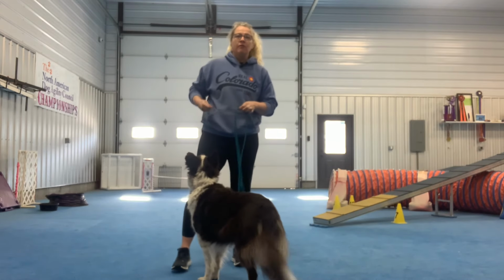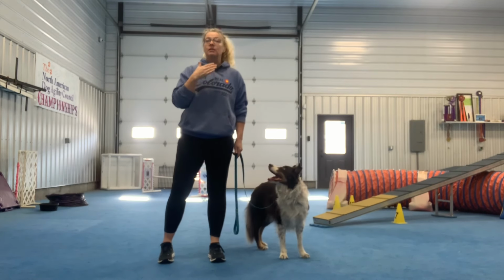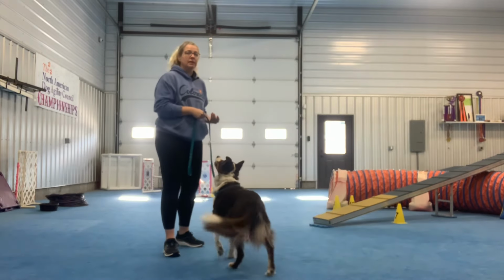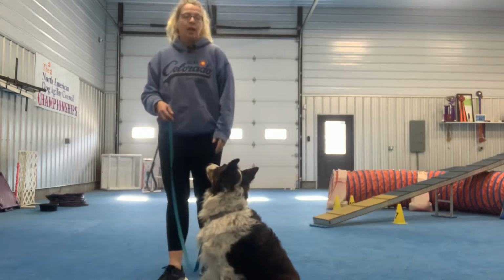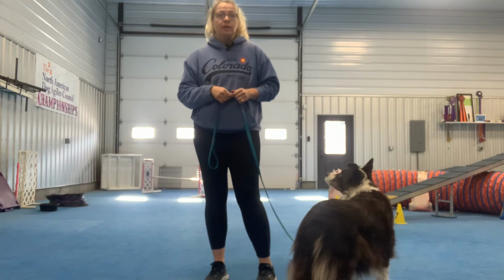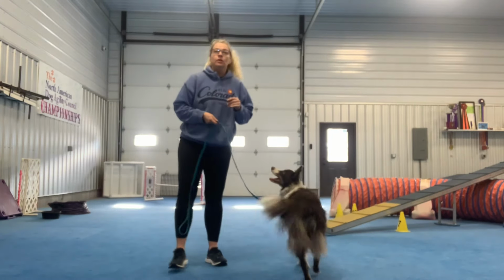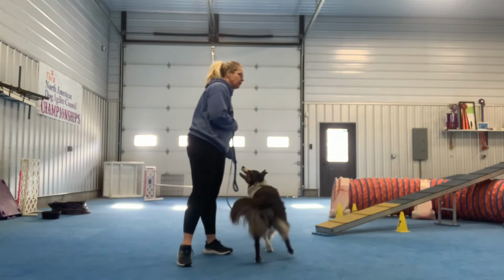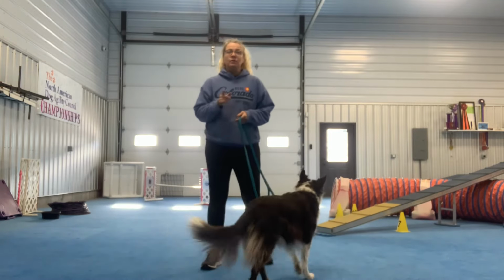From walking to a STOP and a SIT on my side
In this video I show you how I taught my dog to stop ( standing still) on my side and how to sit on my side. These are essential skills, I use daily on my walks at street intersections as well as for appropriate greeting behavior with people.